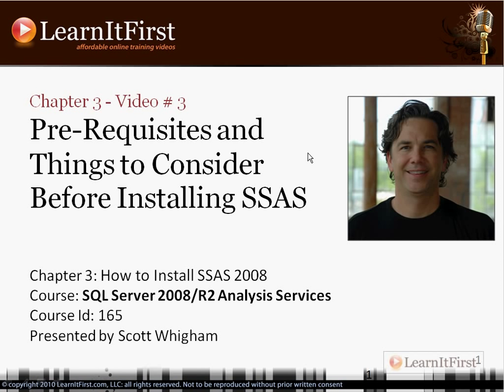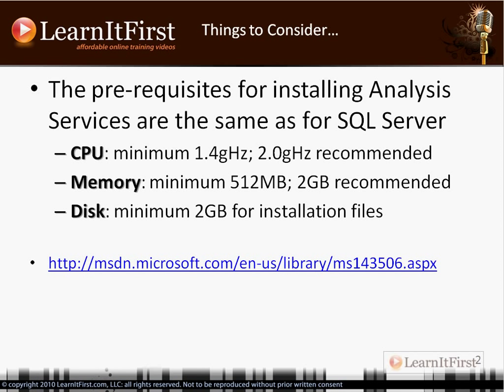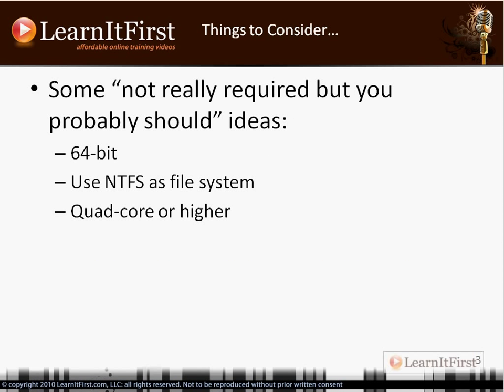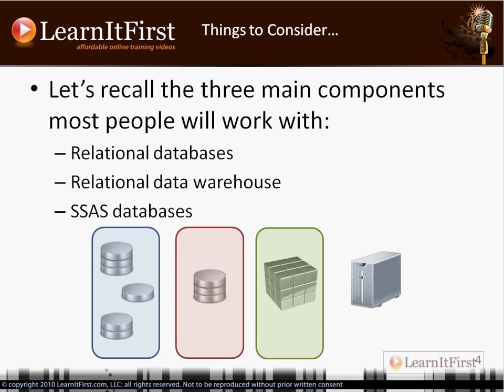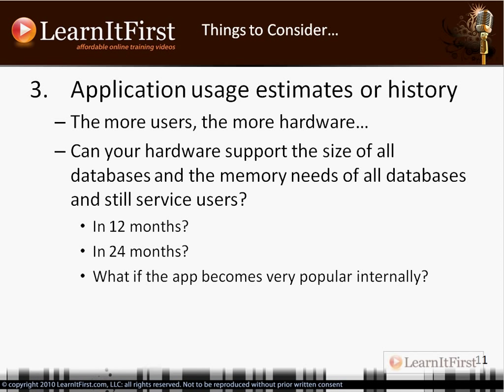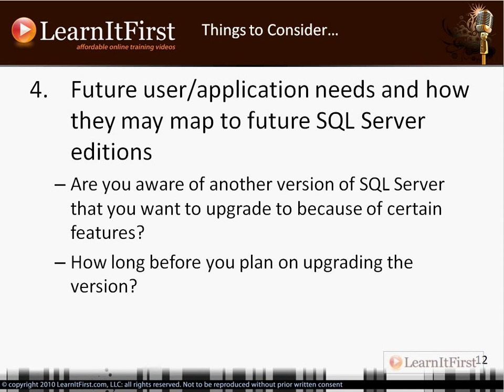Pre-Requisites and Things to Consider Before Installing SQL Server 2008/R2 SSAS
In this video Scott will go over some pre-requisites before you install SQL Server Analysis Services on your machine, as well as some things you should consider before you install SSAS.

Highlights from this video:

- Machine pre-requisites
- Pre-installation decisions
- What machine will you install SSAS on?
- SQL Server licensing
- Database sizes
- Application usage estimates
- Future needs
- Recovery/availability needs